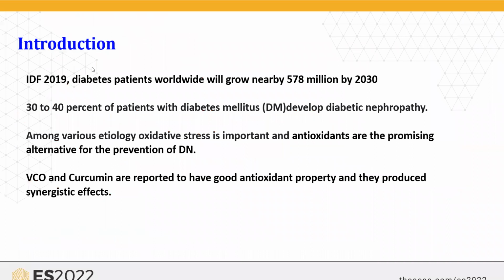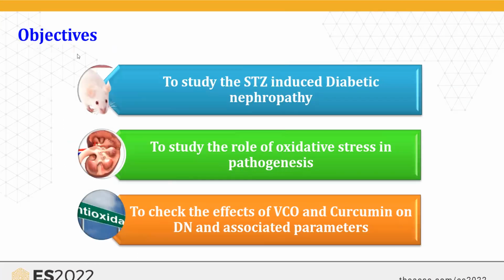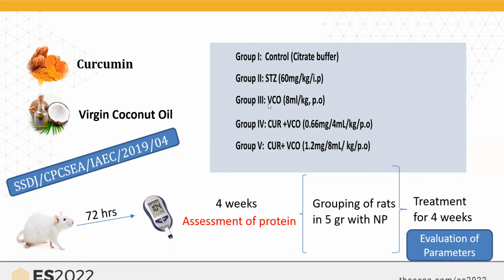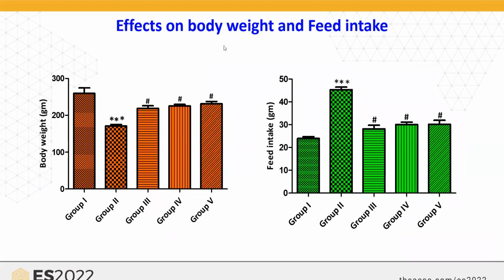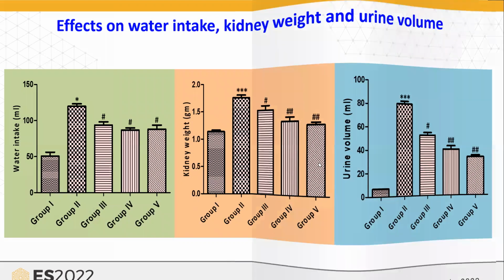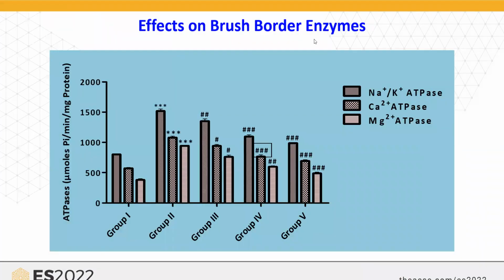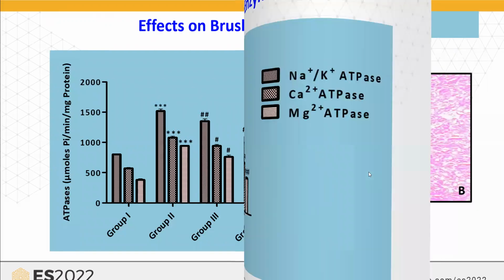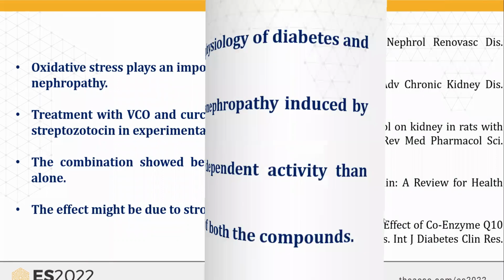Aman Upaganlawar | SNJB’s SSDJ College of Pharmacy | India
Conference Track: Pharmacology & Toxicology
Category: Oral Presentation
Title of Presnetation:
Effects of virgin coconut oil and curcumin on biochemical alterations, markers of oxidative stress, and histopathological changes in streptozotocin-induced diabetic nephropathy in laboratory rats

Presenter Details:
Dr. Aman Upaganlawar | SNJB’s SSDJ College of Pharmacy | India